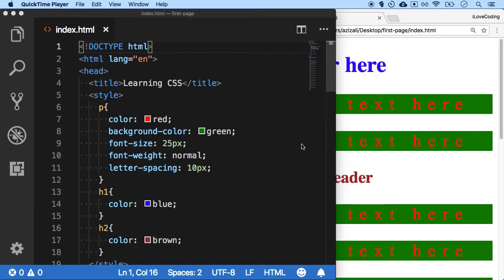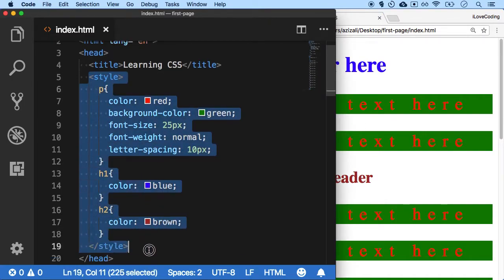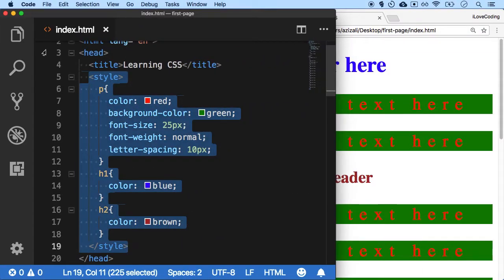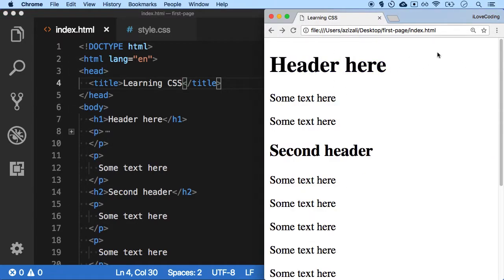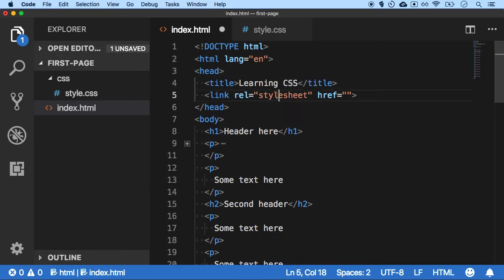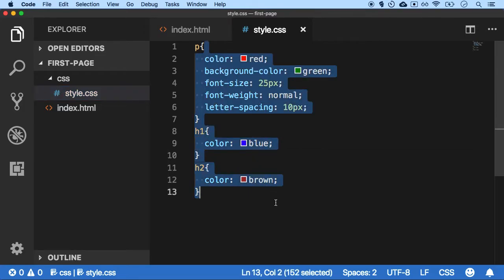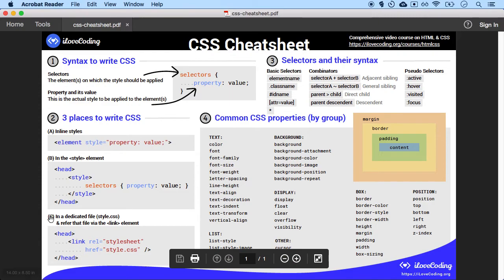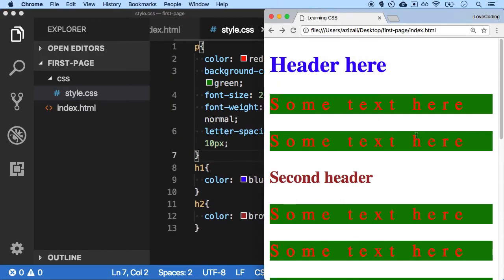Lesson 28 - Organize Your CSS in Its Own File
Instead of writing your CSS in the style element, you can write them in a separate file. This way these styles can be shared among multiple webpages.